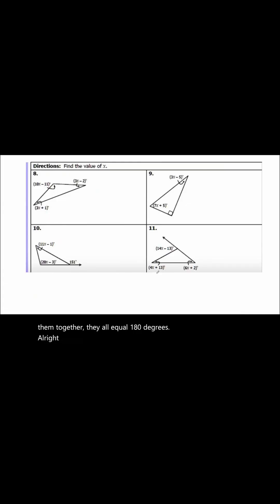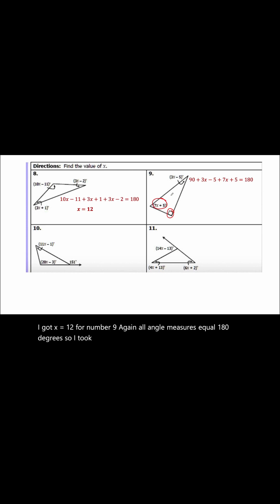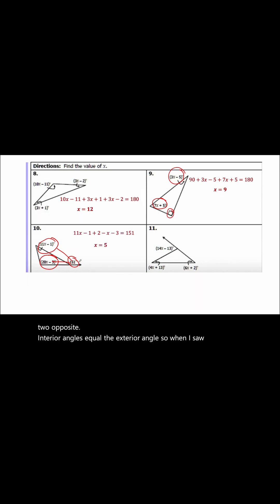Unit 4: Congruent Triangles Homework 2: Angles of Triangles Date: Bell: Directions: Find all missing